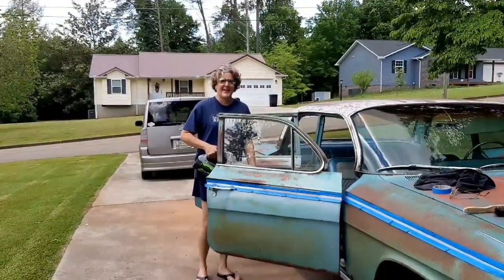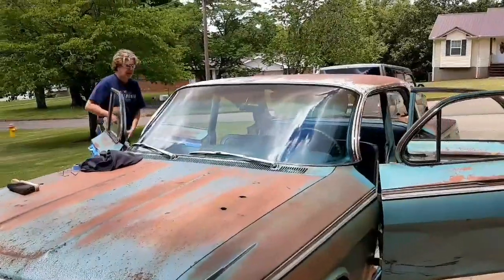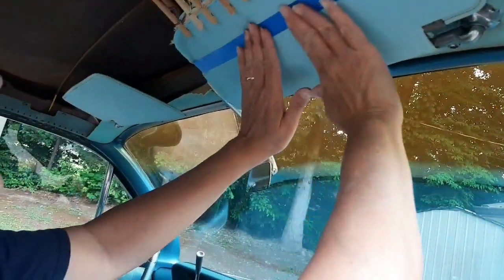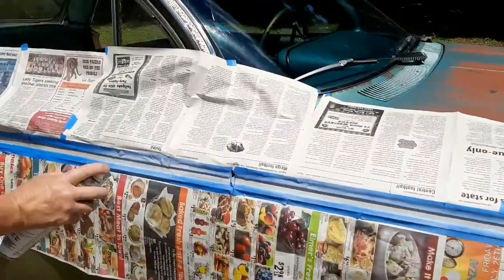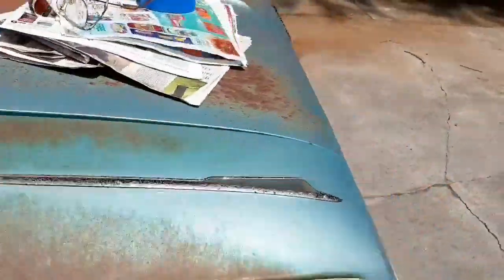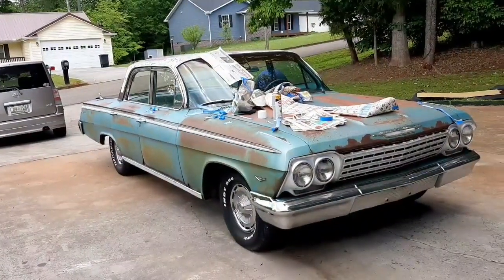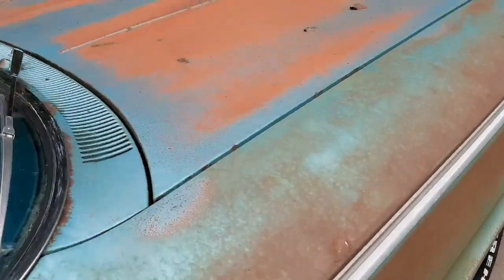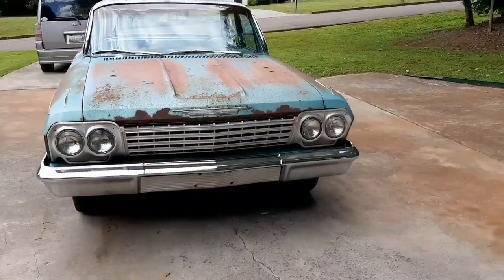This 1962 Chevy Impala is getting cleaned up but there is a problem! ANTS! We're going to feed them!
This is a sweet little car but the ANTS have taken over the car! So we are going to feed them some food and see what happens next!